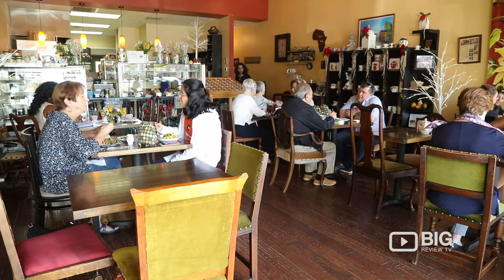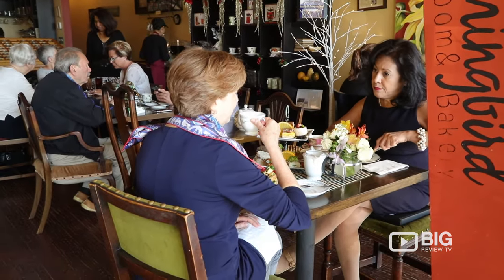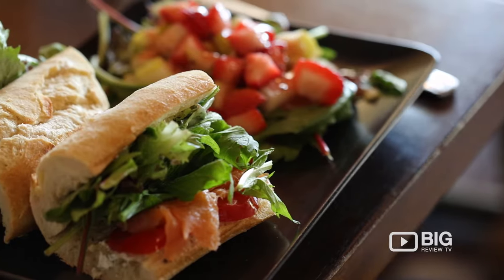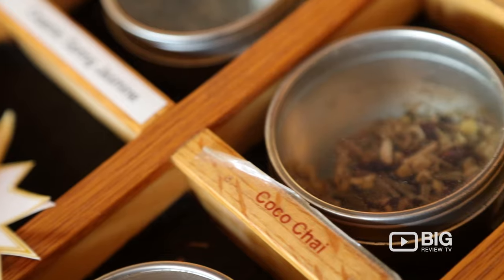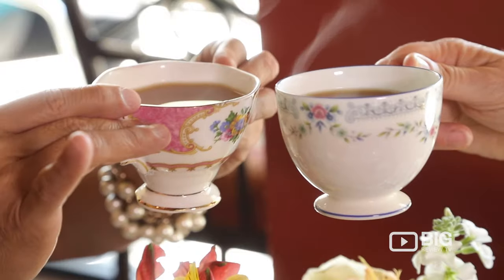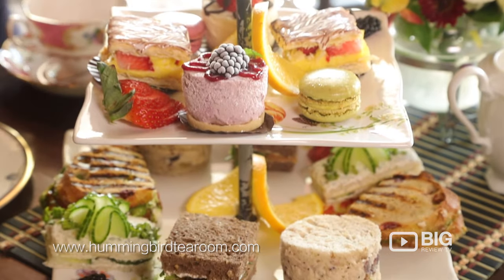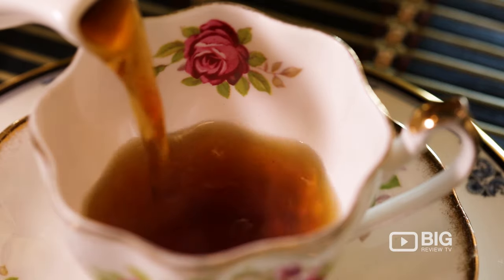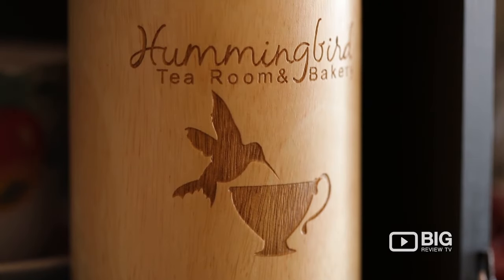Hummingbird Tea Room & Bakery: English style tearoom in Houston!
We at Hummingbird provide an English style tearoom to enjoy with friends & family.

The idea of Hummingbird Tea Room & Bakery was born in our sitting room while enjoying afternoon tea with family and friends. The thought of having my own little tearoom flourished, complete with china tea cups, English tea cakes, and biscuits.

So, with Hummingbird Tea Room, we want to bring our homemade biscuits and cakes, using fine quality ingredients, and provide an atmosphere of sharing tea with good food, catching up with each other in our all too busy lives.

Hummingbird Tea Room & Bakery
30420 FM 2978 Road Austin Woodlands TX United States 77354

Our mission is to use locally grown produce from community supported farms. We use only cage free eggs in our baking. At Hummingbird Tea Room, we will strive to make lovely English-baked goods from scratch!

We have a wide selection of teas within each category of tea, including black, green, white, oolong, and tisanes (herbal teas). All teas come from a single plant, the Camellia sinensis (we have one in the tea room). The variation in tea comes from the region of the world in which it is grown, the elevation, the soil type and how the leaves are picked and processed. Tea drinking is relaxing and has many other health benefits.